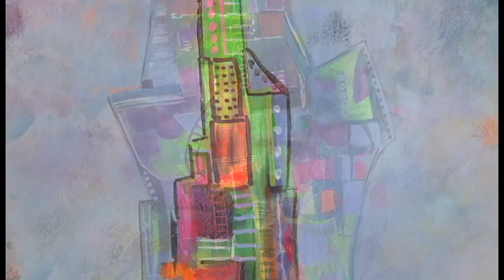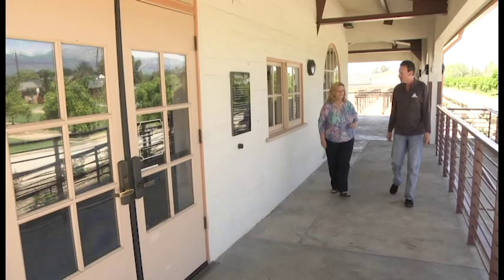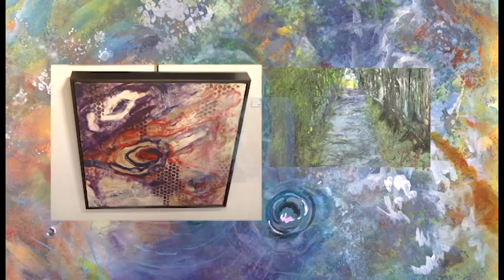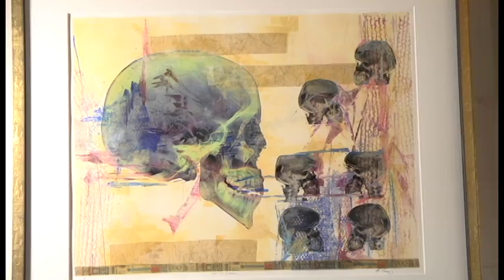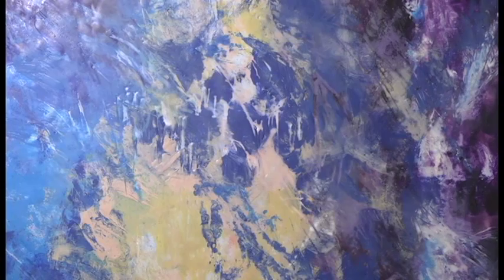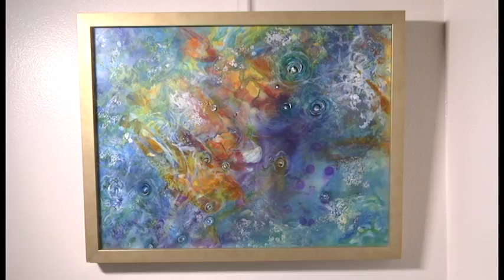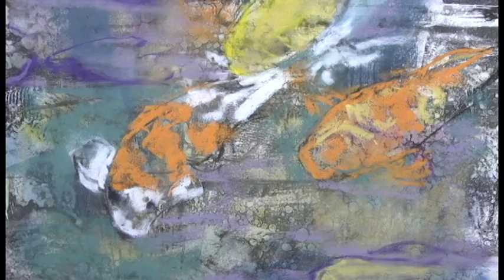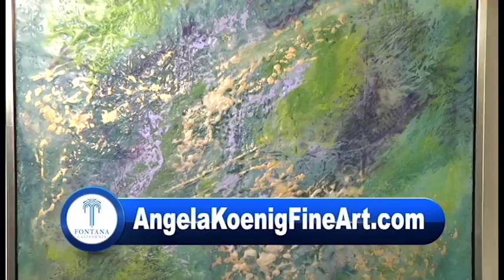Artist Angela Koenig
The beautiful and colorful art work of Angela Koenig recently appeared on display at Fontana's Art Depot gallery.  KFON reporter, Glenn Ross has the story.